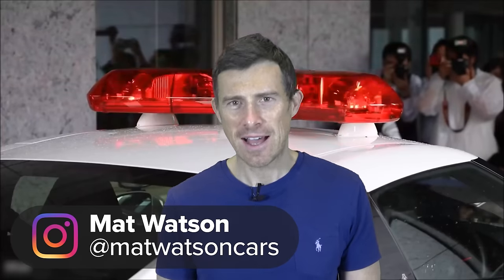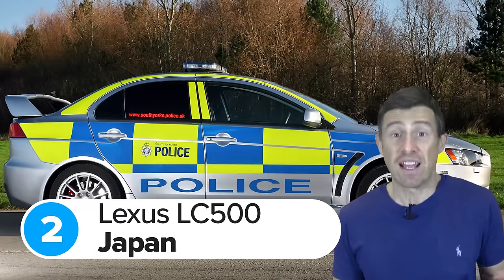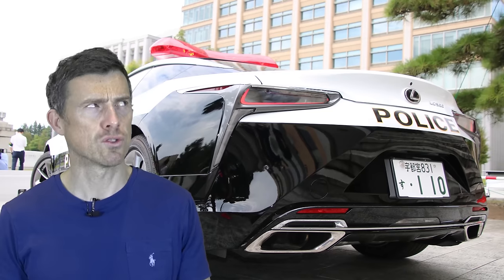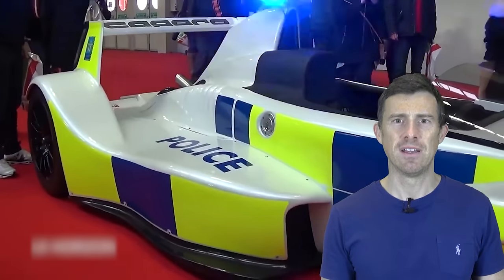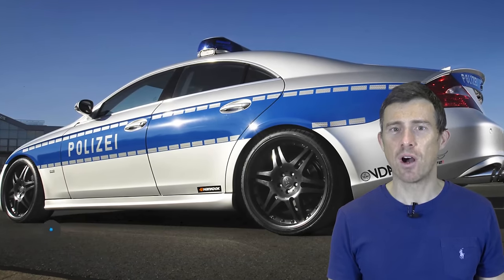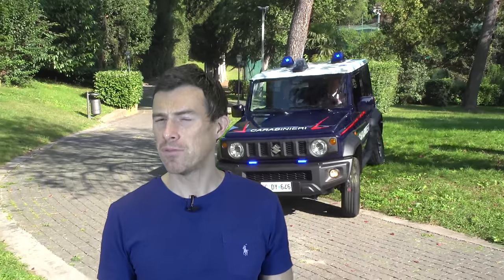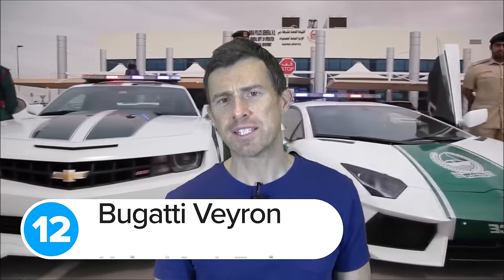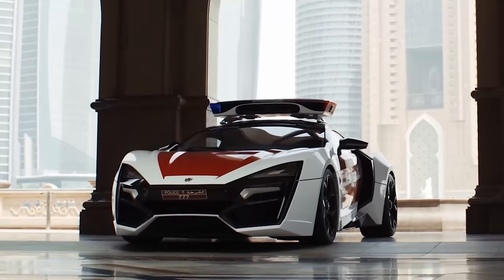The craziest police cars in the world!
Which country do you think has the coolest police cars?

We've all heard the story about how Lamborghini gave the Italian police a Huracan to use, but how about in other countries? Here in the UK the majority of police car fleets will consist of Vauxhalls or Fords, although we can assure you there are a few special guests out there which may surprise you!

And more importantly, can any country top the Huracan that's been given to the Italian police force? Stick with Mat for this video as we run you through the 13 coolest police cars in the world!